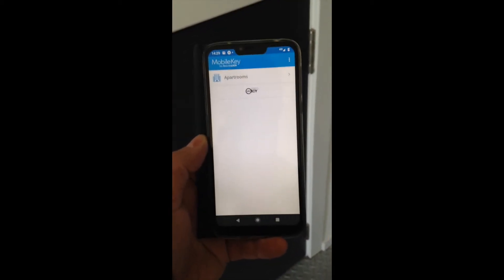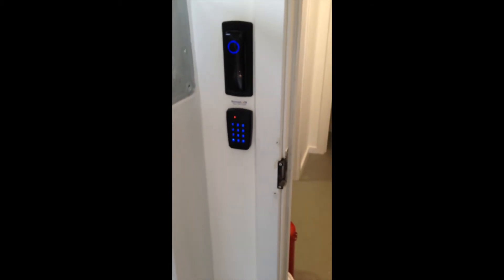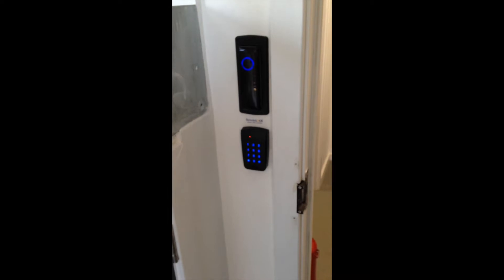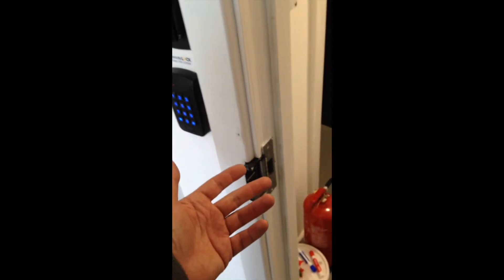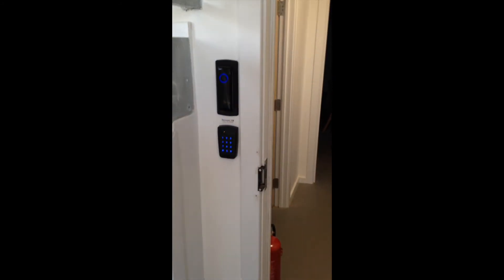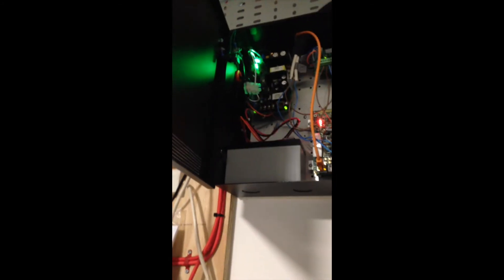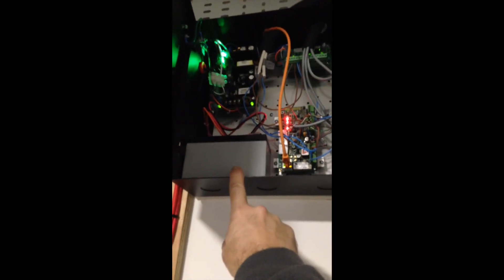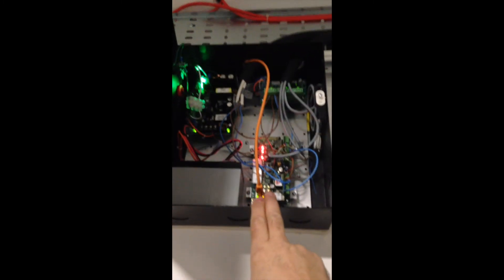Remotelock ACS mobile reader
In this short video, Stuart Duncan from SmartLock Europe explains how the Remotelock ACS mobile credential can open all kinds of doors using a smartphone. The reader uses the Remotelock Access Control System (ACS) which is connected to the internet. This is a great solution for commercial spaces like offices or where you have members like a gym or co-work space. The whole system is managed via the Edgestate Smart Lock Cloud Platform.  Visit remotelock.co for more information.